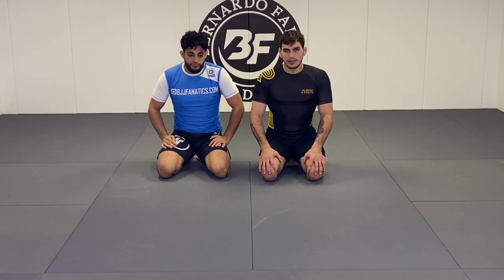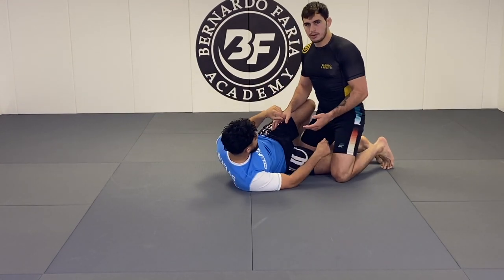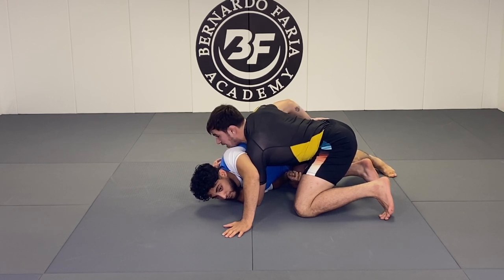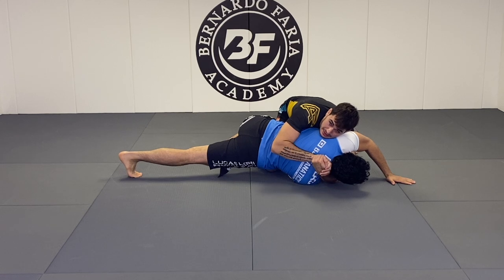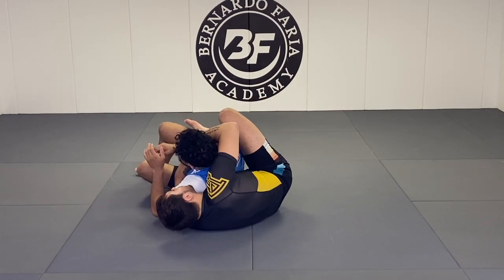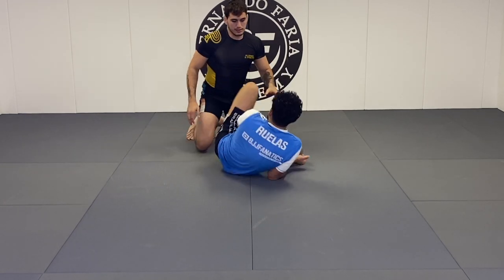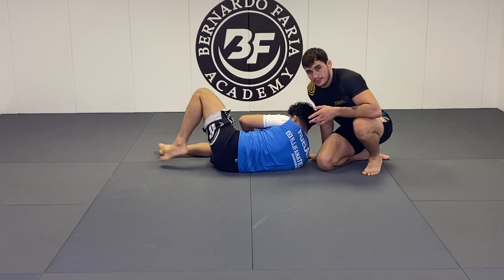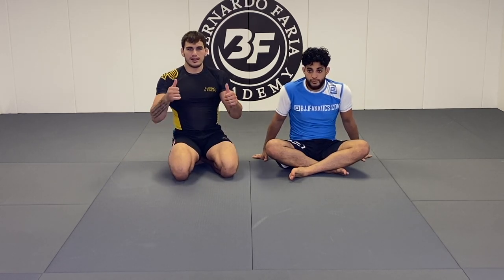3 Simple & Efficient Attacks From The Knee Cut Gi and Nogi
3 Simple & Efficient Attacks From The Knee Cut Gi and Nogi //

In this video we go over 3 simple and efficient attacking options when your opponents try to counter your knee cut pass by bridging into you - these options are equally effective gi and nogi. Often times opponents will try to bridge hard into you in an attempt to not get their guard passed, try these options out and add more attacks to your arsenal.